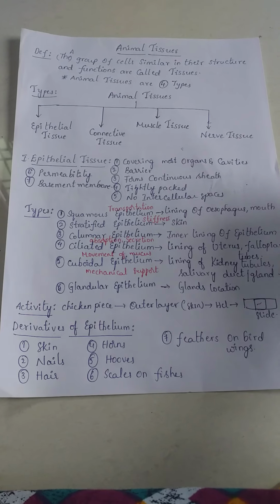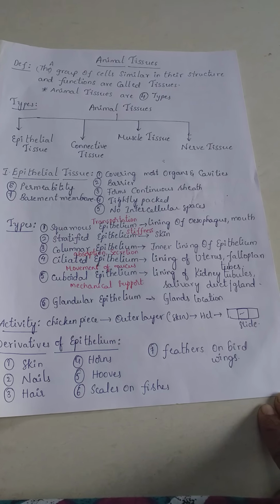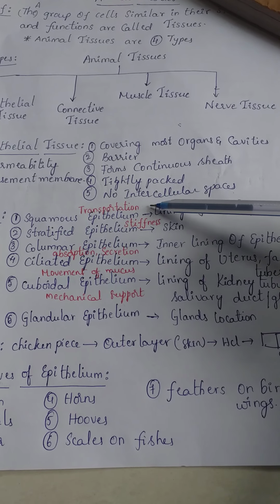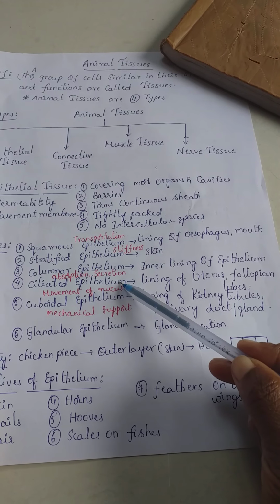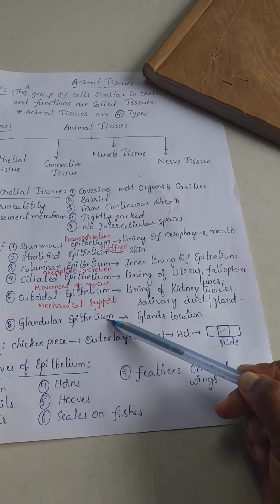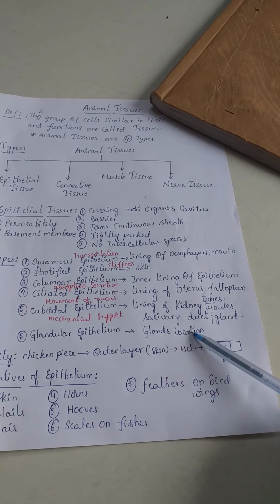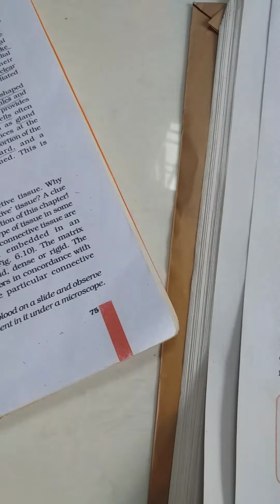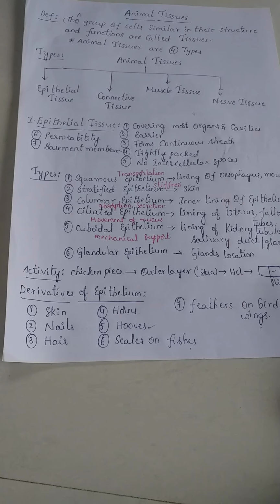SANDHYA KOMMAVARAPU BIOLOGY VIDEOS for 9th class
Animal Tissues - Epithelial tissues